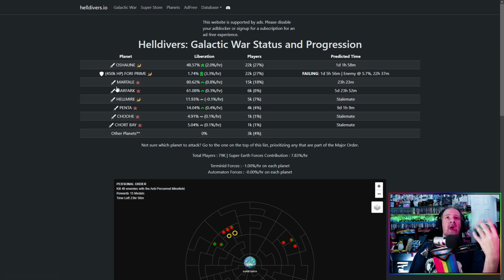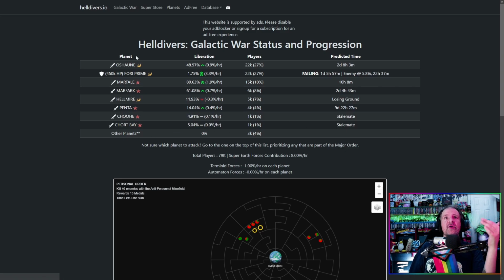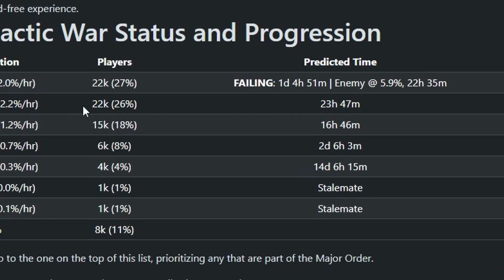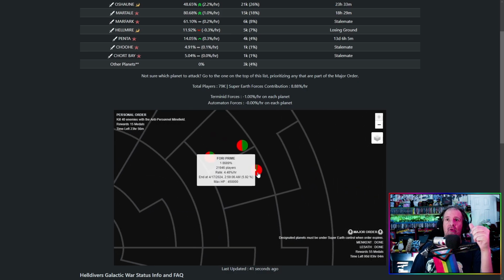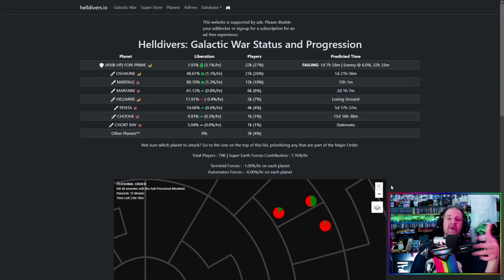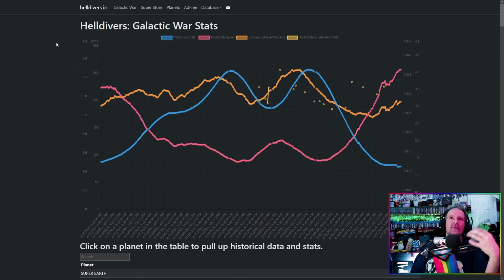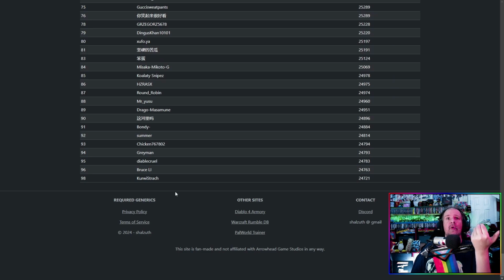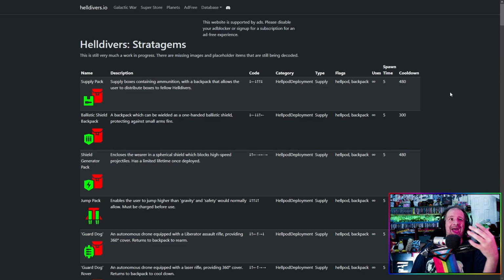Every Helldiver Need To Use This In Helldivers 2! | Helldivers 2 Interactive Map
Welcome to the ultimate guide for Helldivers 2! Dive deep into the strategic landscape with Helldivers 2 IO interactive map, designed to enhance your gaming experience. Plan your missions, locate valuable resources, and conquer the galaxy like never before. Don't miss out on this essential tool for all Helldivers 2 enthusiasts!